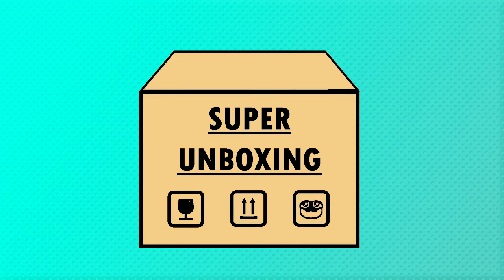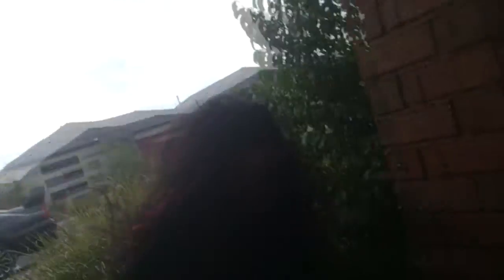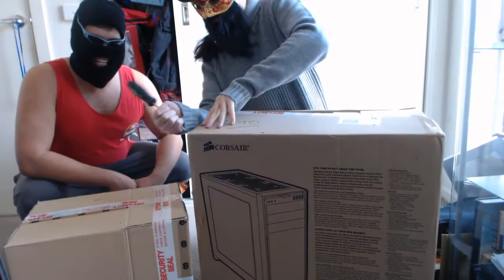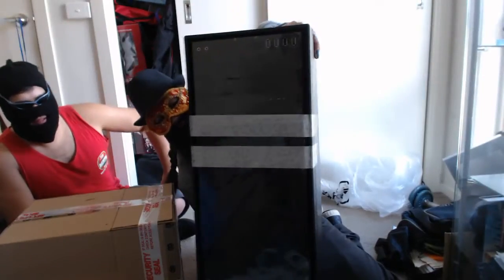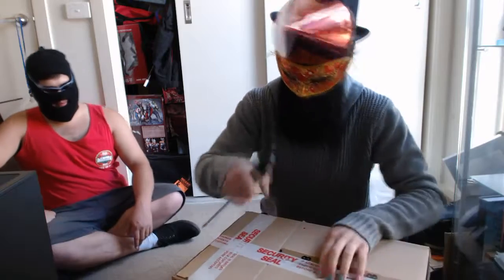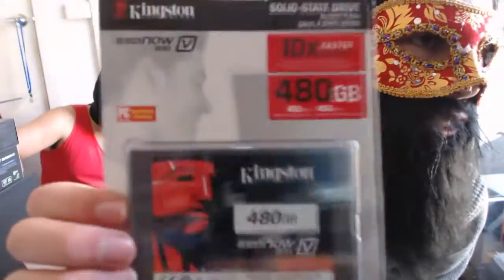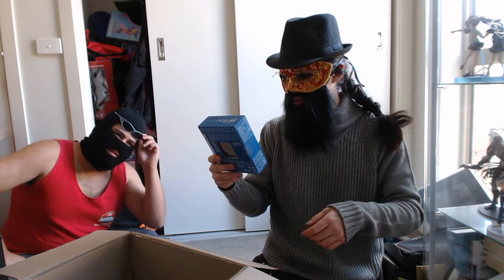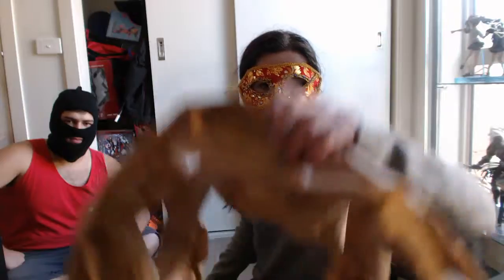SUPER UNBOXING - NEW Computer parts~!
For serious though, what the hell.

I don't feel like putting all the parts here, Just write it down or something, serious.